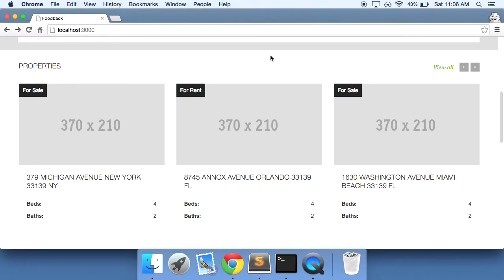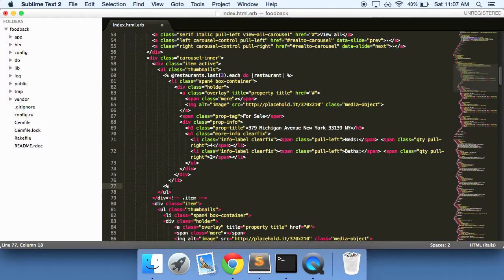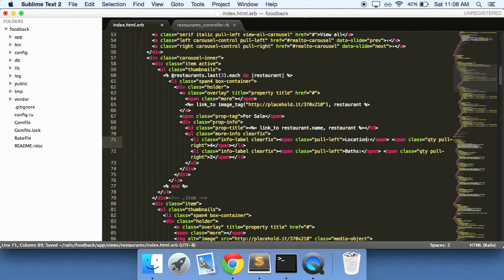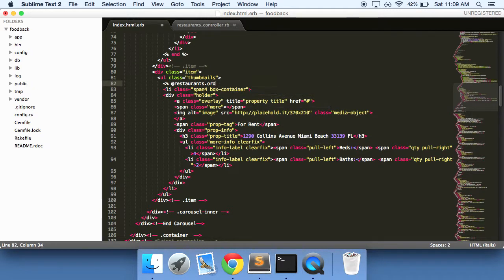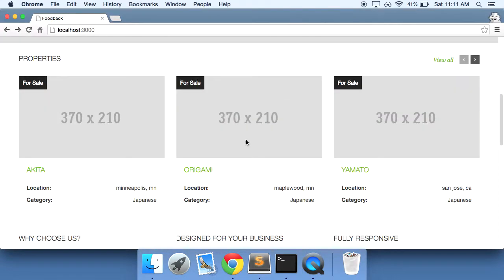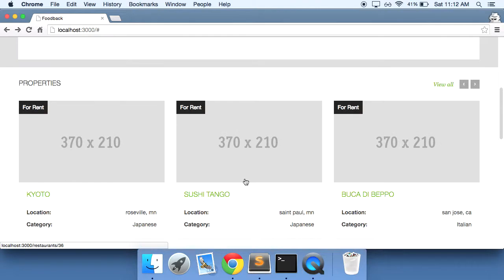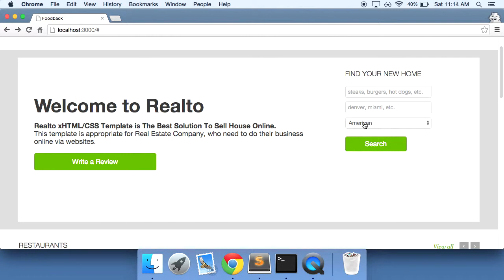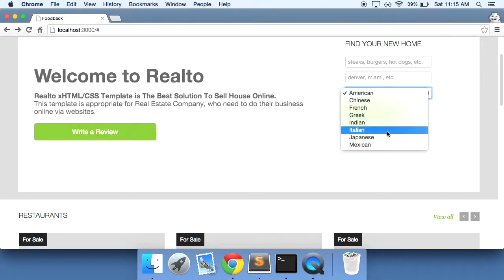27 - Learn Ruby on Rails - Yelp Clone - Properties Section